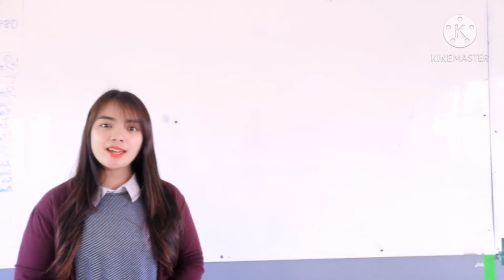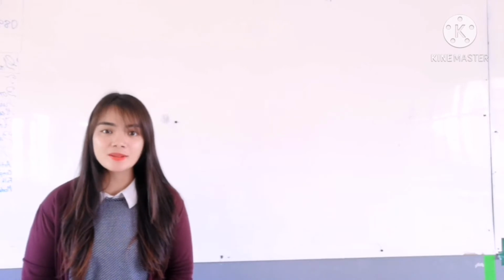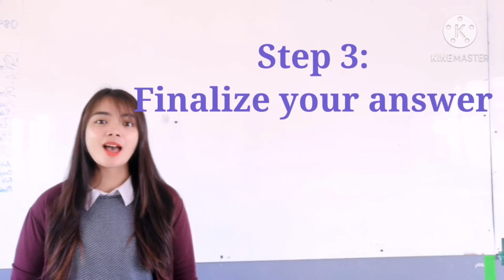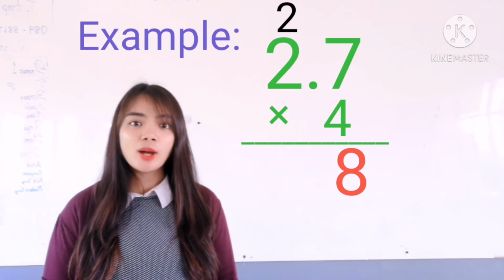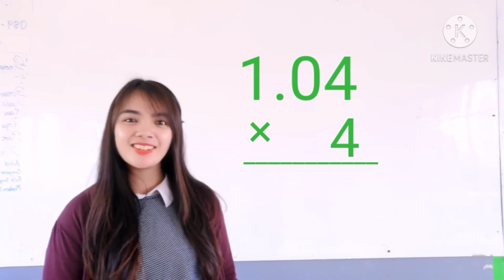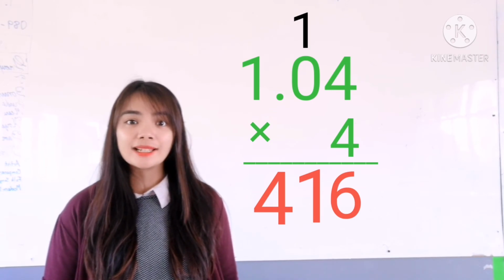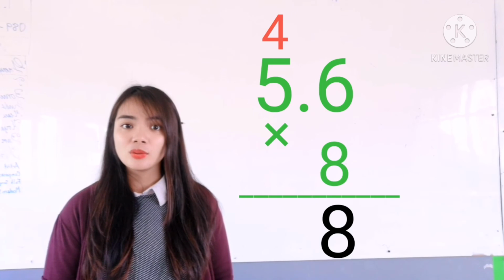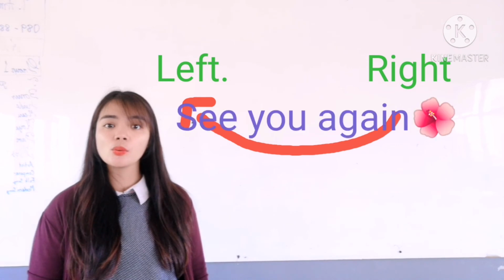Grade 5:Multiplying decimals